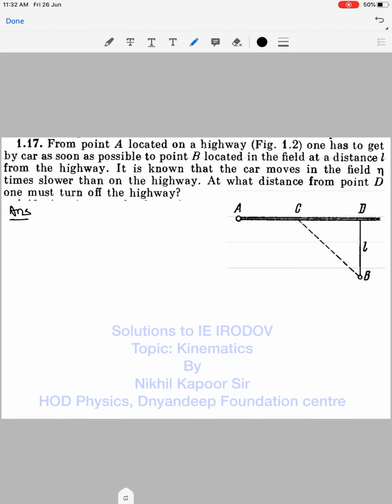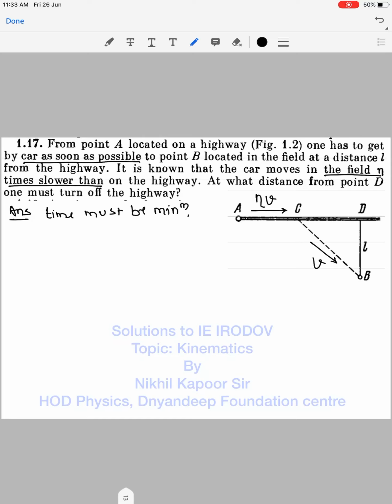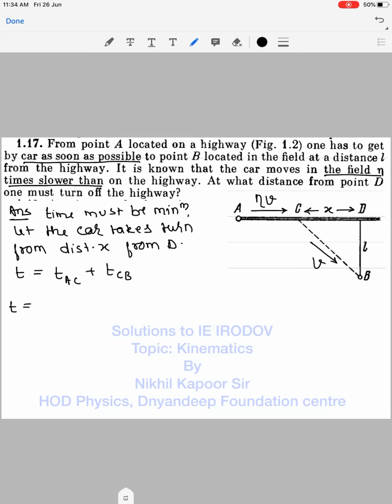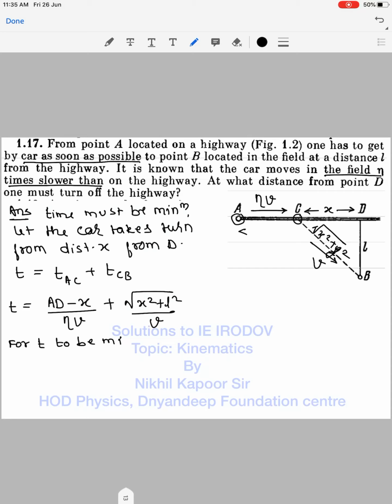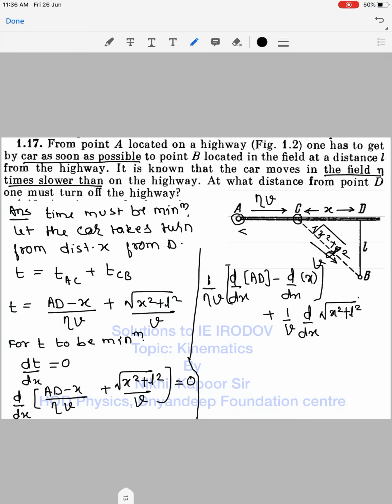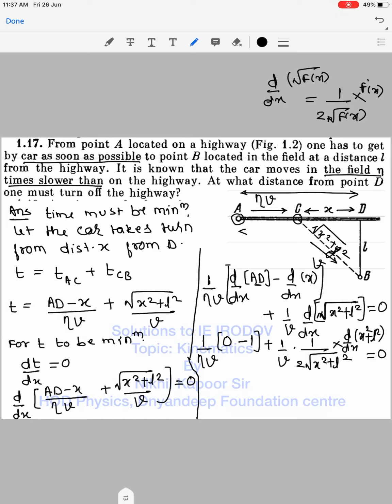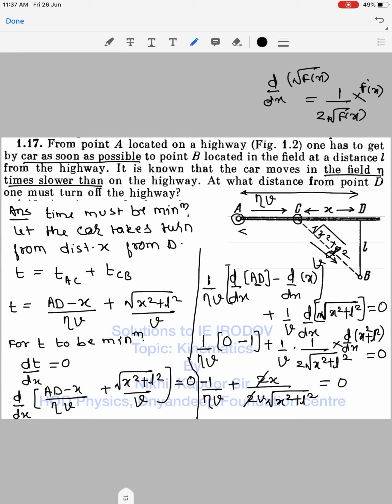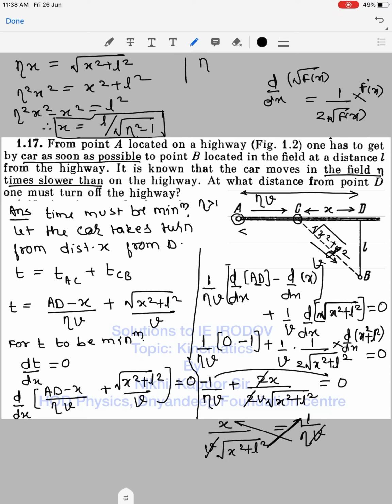17 EXAMPLE 1.17 kinematics IE IRODOV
Solution to ie IRODOV questions from topic Kinematics